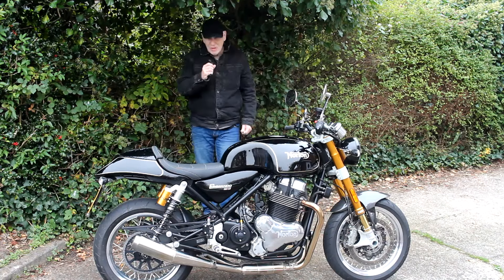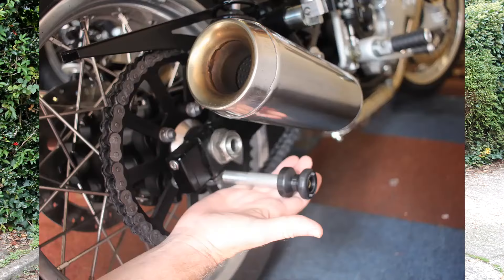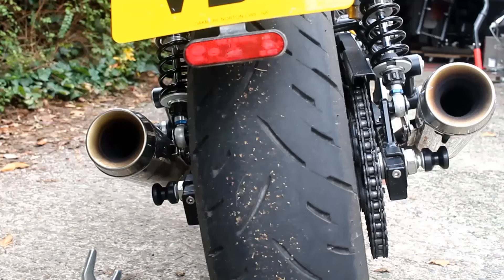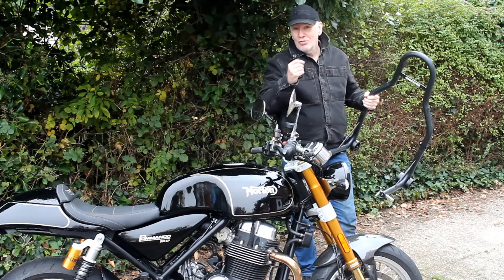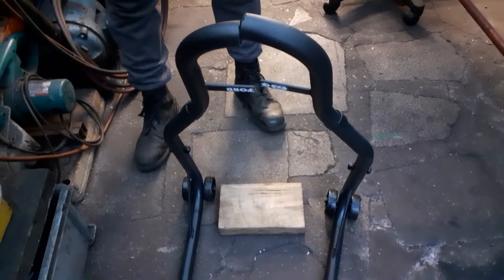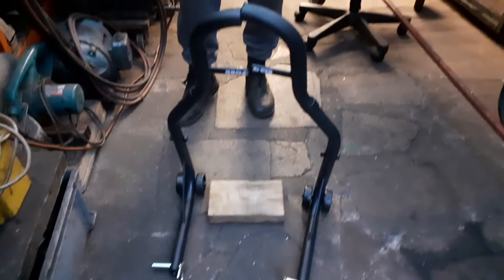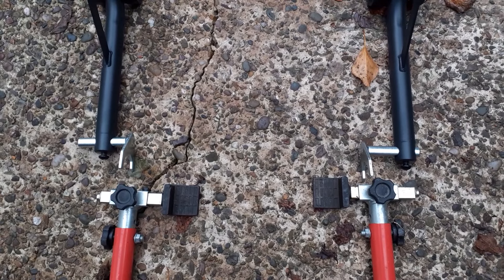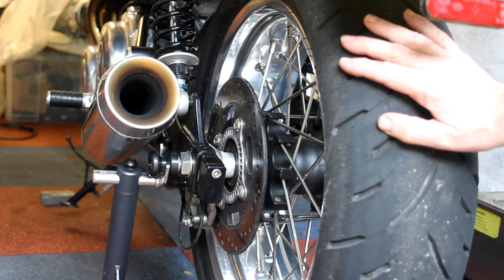Norton 961 Paddock Stand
My new paddock stand was too narrow to fit the swingarm bobbins which were made to fit into the rear spindle. The solution was to widen the stand..